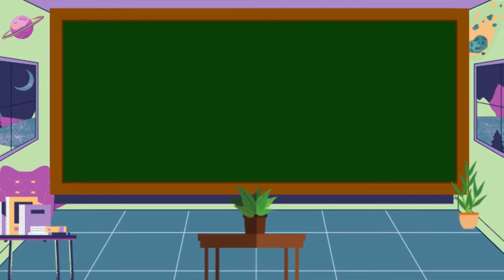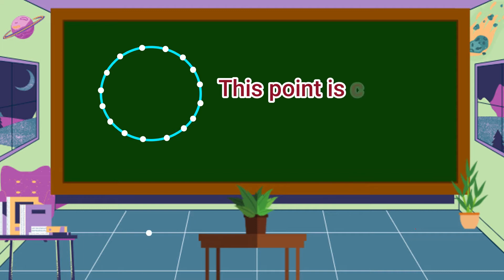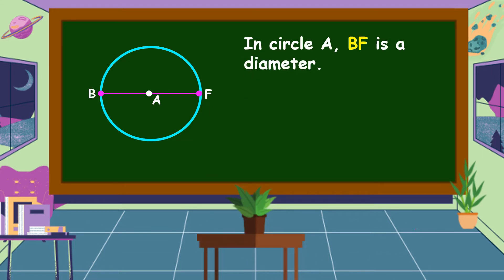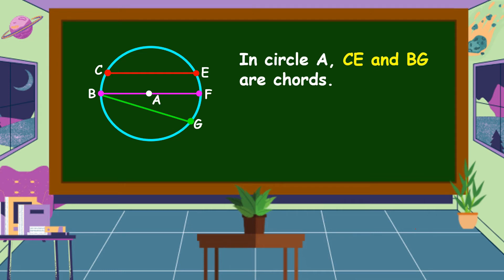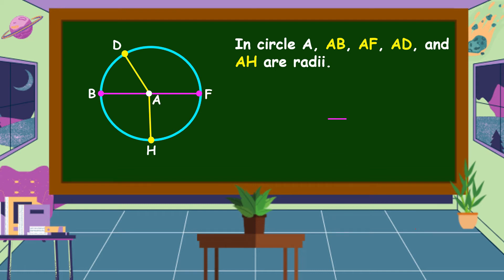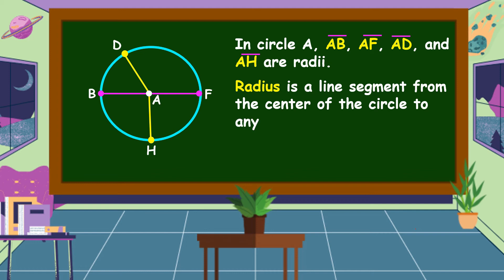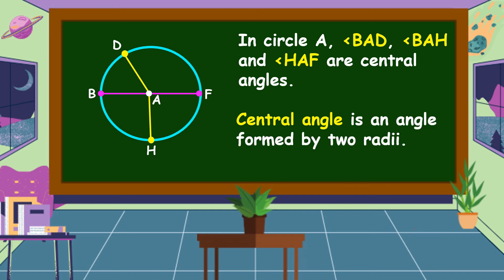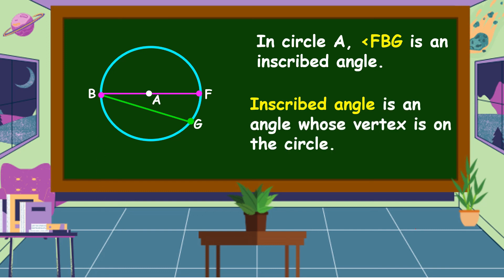Identifying the Terms Related to a Circle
This video is all about identifying the terms related to a circle.